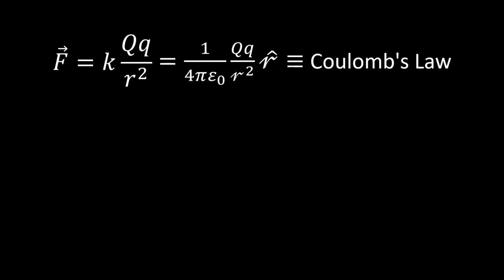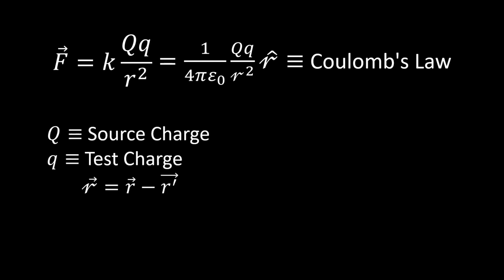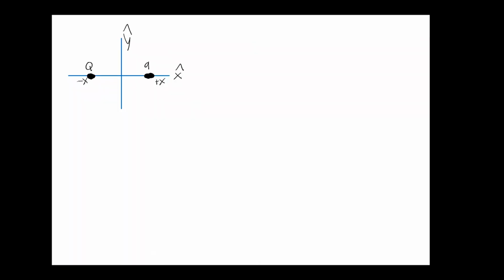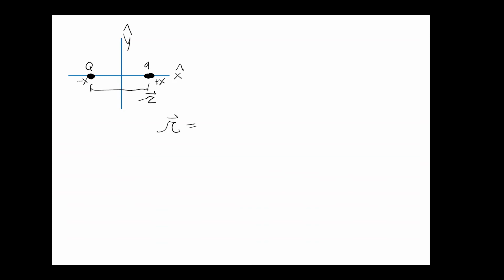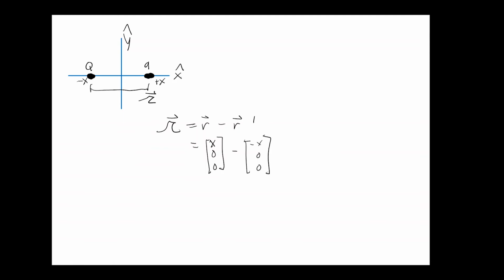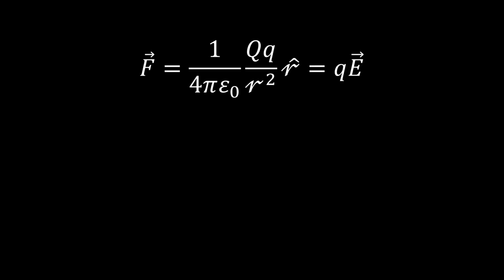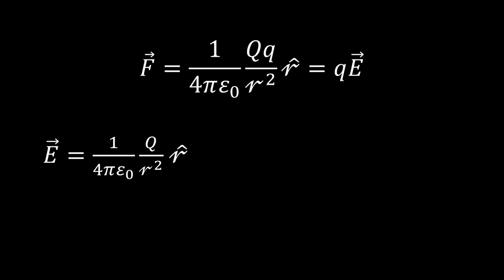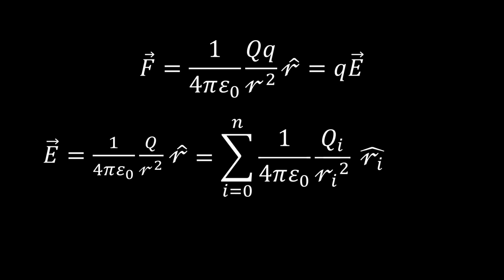E&M 1: Coulomb's Law and Electric Field Introduction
The is the first video in my new series I am calling E&M 1, where we learn how to model static configurations in Electricity and Magnetism. These videos are designed to be viewed by college students with about slightly more than an introductory level of knowledge of these topics.

In this video I introduce coulomb's law and the electric field for a point charge configuration.